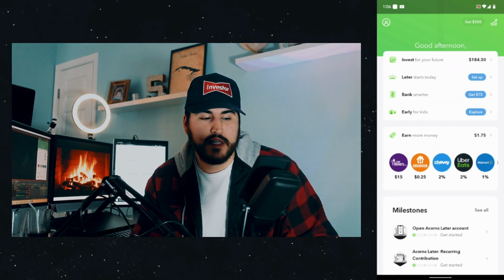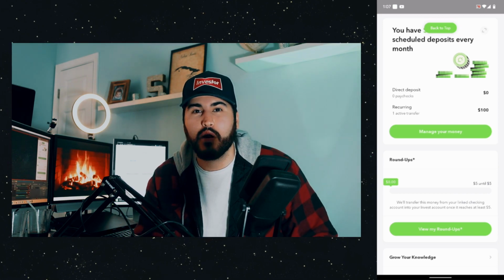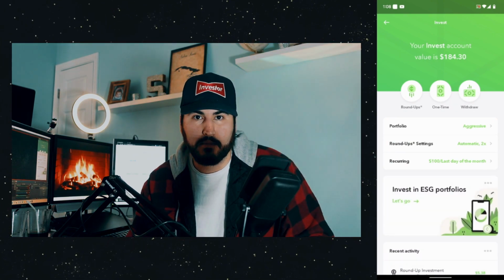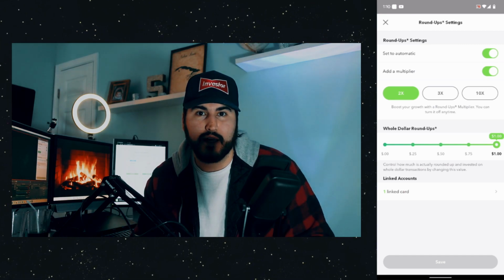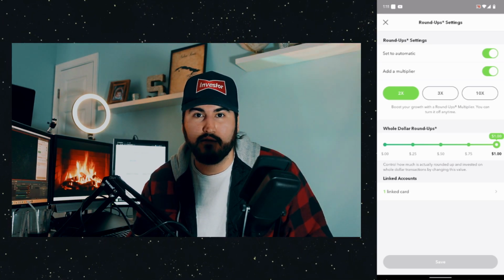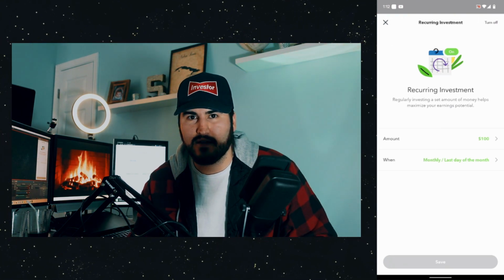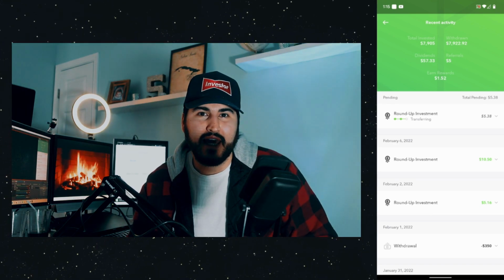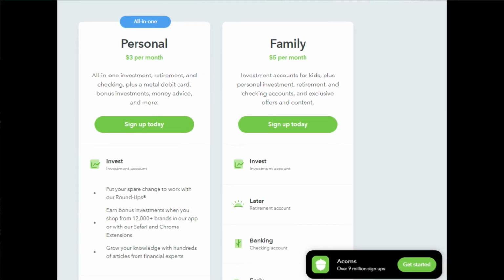Acorns Investment App Review After 4 Years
In this video, we go over the Acorns Investment App to see how good it is. This app is an investing app for beginners, which provides ease of use, and acorns roundups, which can be very powerful